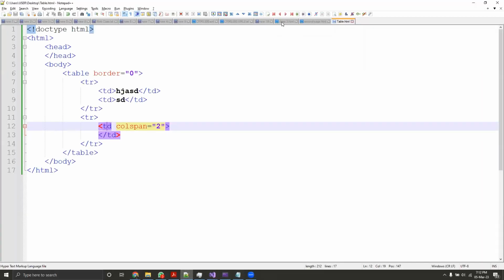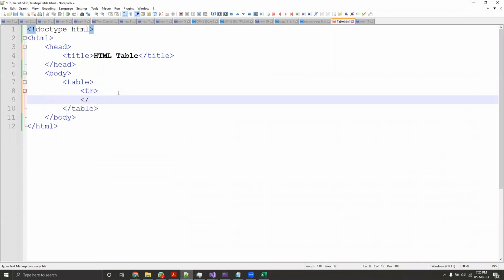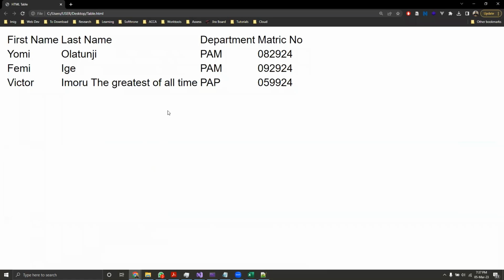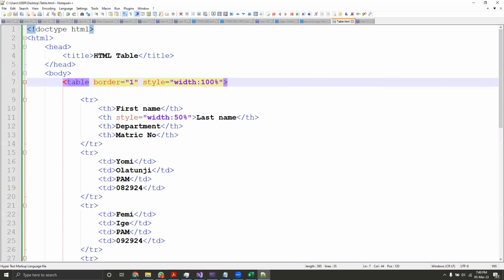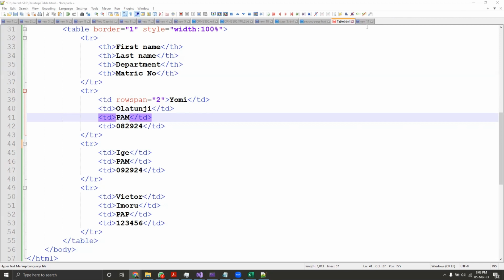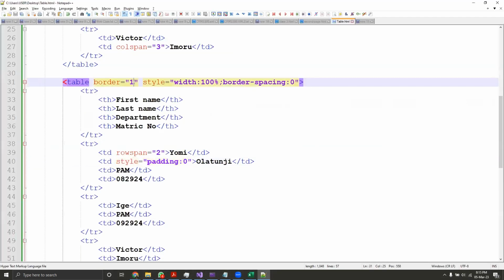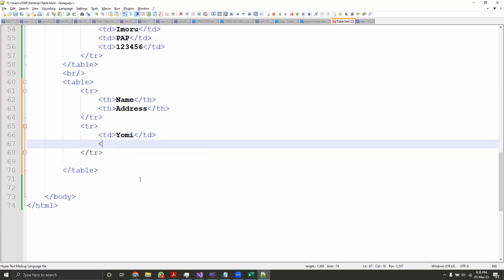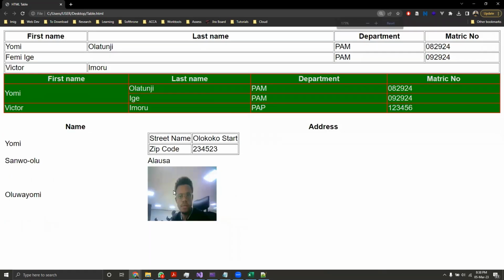04 - Introduction to Web Design - Tables | Yomi Olatunji